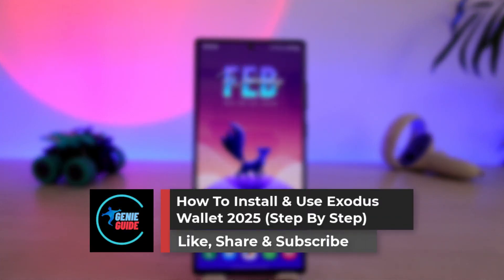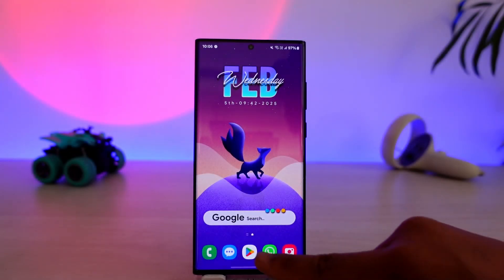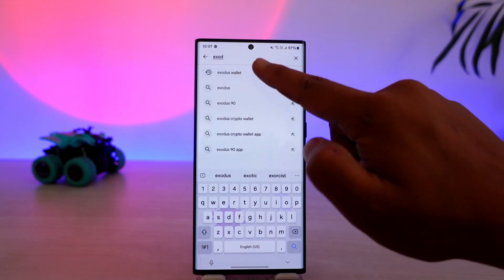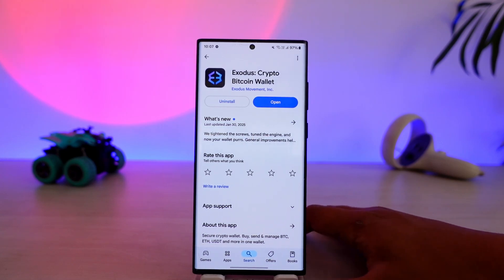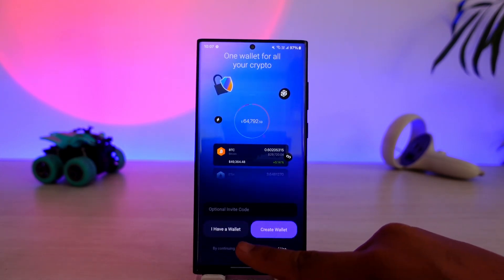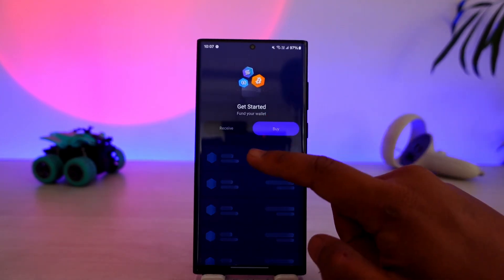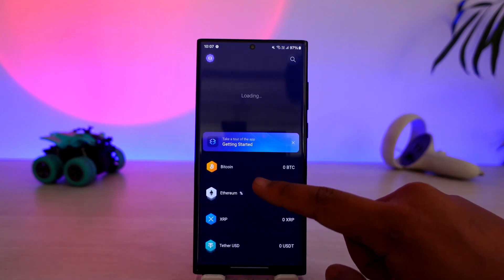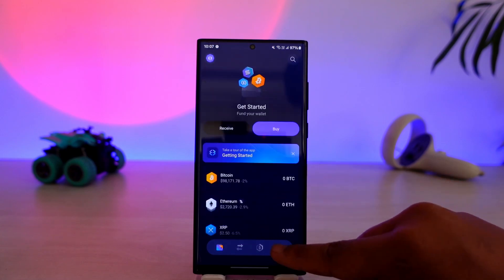How To Install & Use Exodus Wallet 2025 (Step By Step) !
Installing and using the Exodus Wallet is a straightforward process that allows you to securely store, manage, and exchange cryptocurrencies. Exodus Wallet is a popular multi-asset cryptocurrency wallet that provides users with an easy-to-use interface, strong security features, and the ability to manage multiple cryptocurrencies in one place. Whether you want to store Bitcoin, Ethereum, or other altcoins, Exodus Wallet provides a seamless experience for both beginners and experienced crypto users. The wallet is available for mobile (Android and iOS) and desktop (Windows, Mac, and Linux), making it accessible across multiple devices.

To install the Exodus Wallet on your smartphone, first, open the Google Play Store (for Android) or the App Store (for iOS). In the search bar, type "Exodus Wallet" and look for the official app, which is published by Exodus Movement, Inc. Once you locate the correct app, tap on the "Install" button and wait for the download to complete. After the installation is finished, open the app to begin the setup process.

If you are a new user, you will need to create a wallet. When you launch the app, select the option to "Create Wallet." This will generate a new cryptocurrency wallet for you, allowing you to store, send, and receive digital assets. If you already have an Exodus Wallet and want to restore it on a new device, choose the option "I have a wallet" and enter your recovery phrase to access your existing funds.

After creating your wallet, it is essential to back up your 12-word recovery phrase. This phrase is the only way to recover your wallet if you lose access to your phone. Write it down and store it in a safe place, as losing it could result in permanent loss of your funds.

Once your wallet is set up, you can start adding cryptocurrencies. To receive crypto, tap on the "Receive" option and select the cryptocurrency you want to receive. The app will generate a unique wallet address, which you can share with others to receive funds. To send crypto, tap on the "Send" button, enter the recipient's wallet address, and specify the amount you want to send. Exodus Wallet also allows you to exchange cryptocurrencies within the app without needing an external exchange.

Exodus provides real-time price tracking, portfolio management, and integration with hardware wallets like Trezor for added security. It is a non-custodial wallet, meaning you have full control over your private keys, ensuring that your funds remain secure.

By following these simple steps, you can install, set up, and use the Exodus Wallet to manage your cryptocurrency investments efficiently. If you encounter any issues, Exodus offers an extensive help center and customer support to assist users.

Timestamps:
0:00 Introduction
0:09 Searching for Exodus Wallet in the app store
0:17 Downloading and installing the app
0:27 Opening the Exodus Wallet for the first time
0:33 Creating a new wallet or restoring an existing one
0:42 Backing up your recovery phrase
0:50 Funding your wallet with cryptocurrencies
0:56 Sending and receiving crypto transactions
1:03 Viewing portfolio and tracking prices
1:10 Conclusion